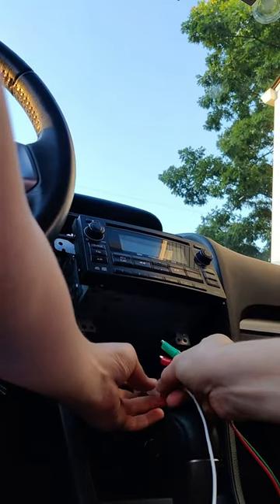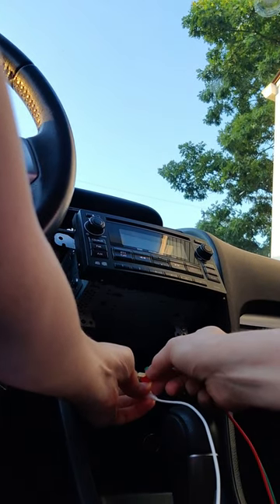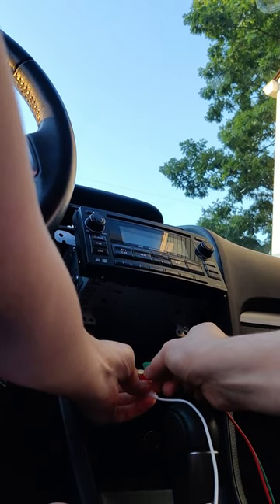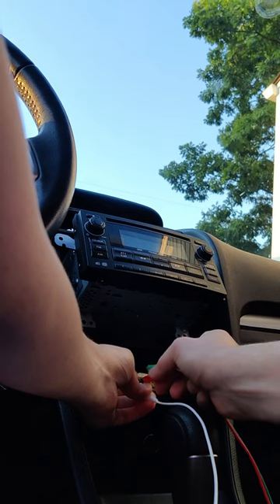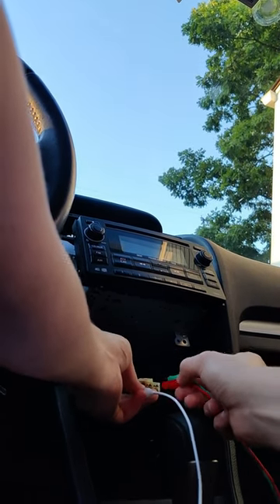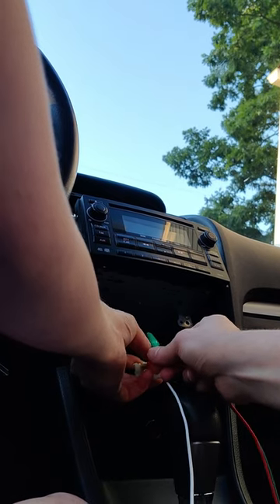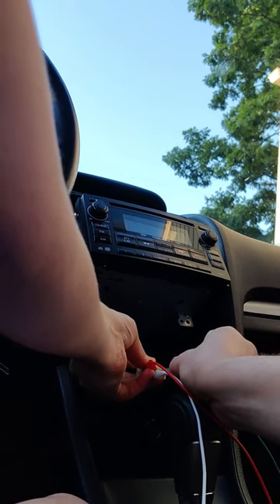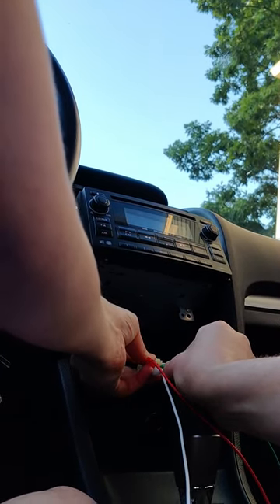Bypassing burnt out fan switch to test new blower motor, resistor, and relay. 2014 Subaru Impreza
After replacing the blower motor, resistor, and relay in my 2014 Subaru Impreza Sport Limited, I still had no power going to the blower. Turns out the switch was burnt out. This forum post ended up being really helpful